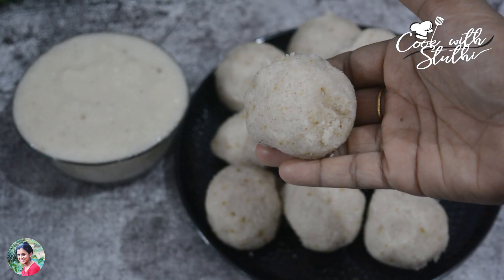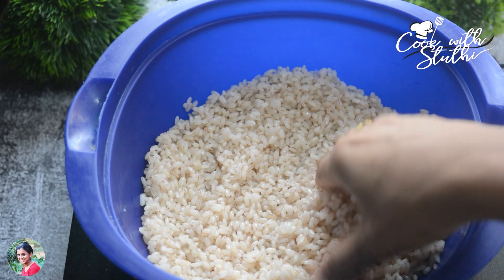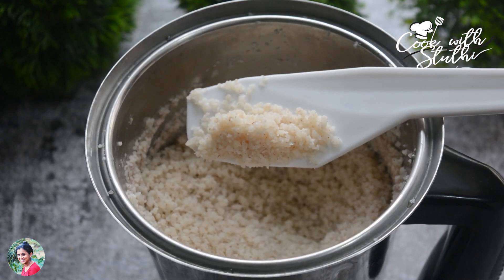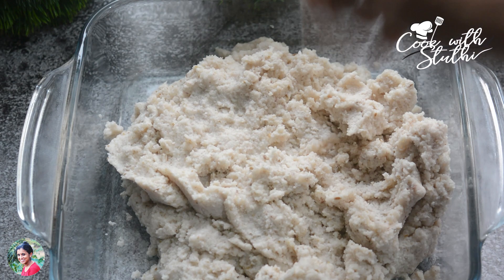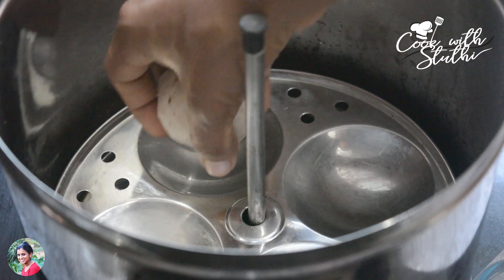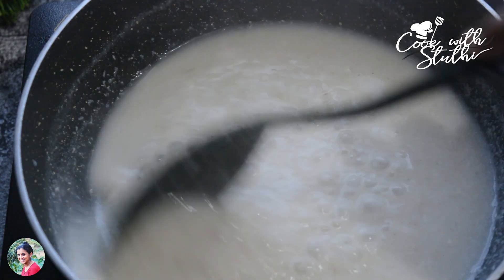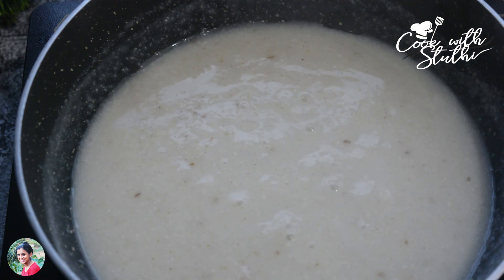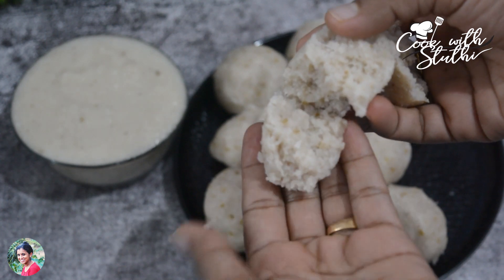നാടൻ അരി കൊഴുക്കട്ട | ari kozhukattai recipe in malayalam | Kerala Style Rice Kozhukkatta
Kozhukatta/kozhukattai recipe is a sweet traditional food of Kerala.Kozhukatta is a popular sweet rice dumpling made with rice powder,coconut and jaggery .Kozhukatta/pidi is actually served as a breakfast or an evening snack item in Kerala.In other parts of India,they are known as modak,which is Lord Ganesha's favourite food as well.Kozhukatta can be sweet or even spicy steamed dumplings ,they can have different fillings. you are looking best kerala kozhukattai recipe then go ahead without thinking because here we are showing perfect kozhukattai or kozhukatta kerala style with rice flour and gives 100% original style and also very famous in kerala, here for better understanding added english subtitles, so watch our entire video and make your own  kozhukattai or kozhukatta kerala style at your kitchen and enjoy with your kids and family members as well. Delicious soft kolukattai recipe made using raw rice. It is so easy to make and so delicious to eat. Perfect for breakfast too.
Kozhukkattai, also known as kozhukatta, is a popular South Indian dumpling made from rice flour and filled with grated coconut, jaggery, or chakkavaratti. Kozhukattai, while typically sweet, can occasionally be stuffed with a savoury filling. Kerala Christians prepare it on the Saturday before Palm Sunday, hence the name.

Kozhukattai is one of the most frequently made South Indian Breakfast. Steamed, low oil, delicious breakfast option that has been a childhood favourite. It is also enjoyed as an early dinner option or as we South Indians call it - Tiffin!

I have made this Pidi Kozhukattai or Arisi Kozhukattai using "Brown Rice" instead of regular White Rice.

You may not find this in most popular restaurants like Idli or Dosa, but they are an equally delicious breakfast option.

Serve them with spicy and tangy Tomato Chutney or Thakkali Chutney and a cup of filter coffee for breakfast. You can serve them with Kothamalli Chutney too.